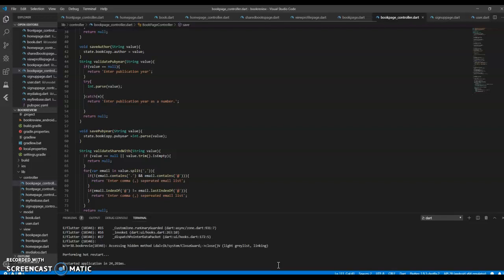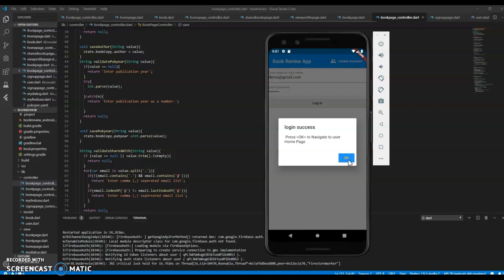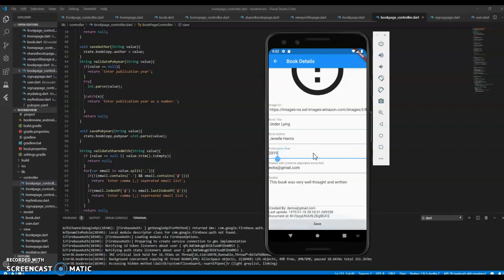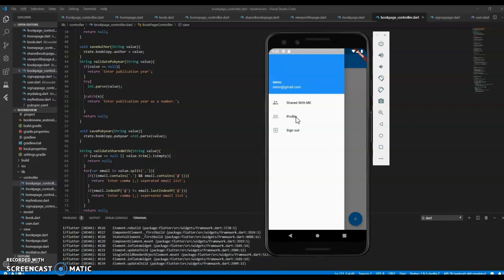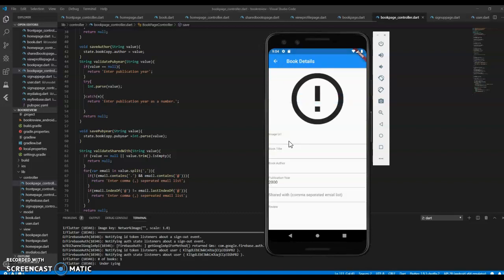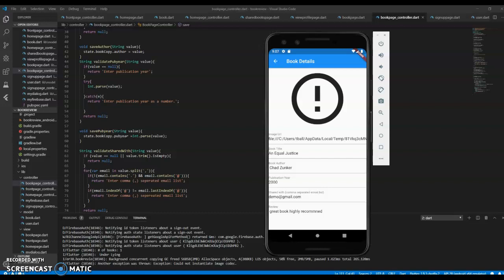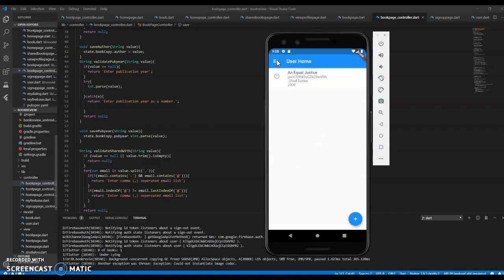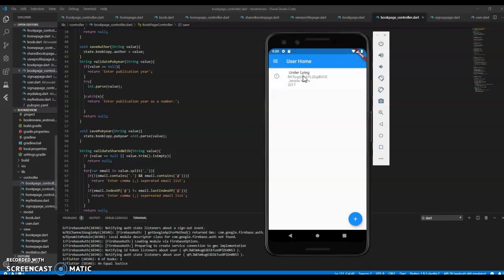Lecture 6 vid 1